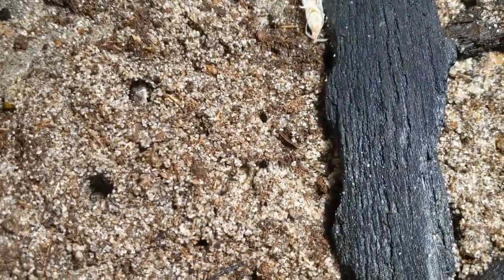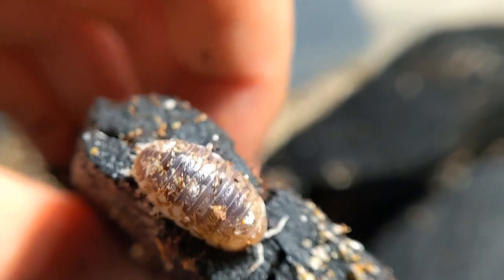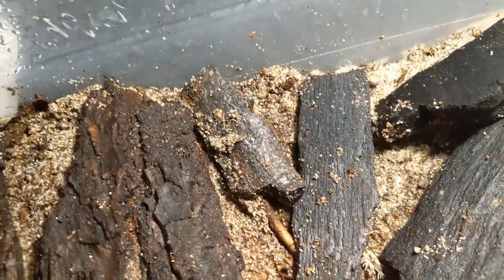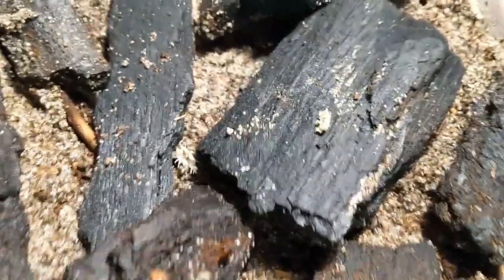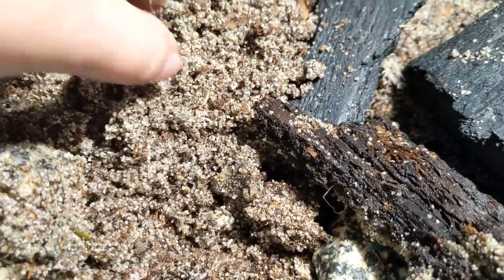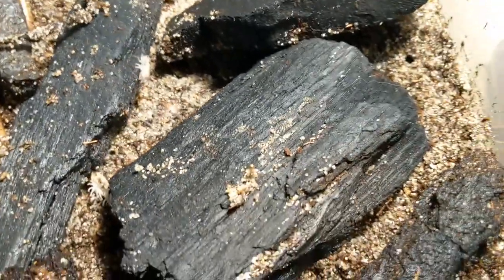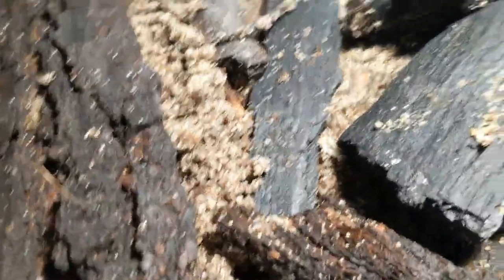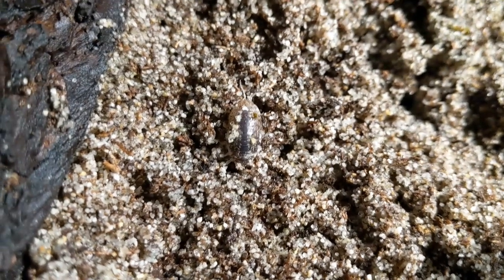Alloniscus perconvexus (Commando Isopod) Care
alloniscus perconvexus aka commando aka chonky bois aka round sandi bois.

Auction for these guys and more. Ends Sunday 12/8.

Make an account (registration) if you don't already have one and the tab will allow you the option to see auctions. Lots of cool stuff this week. My Croatian Giants and Oreo Pruinosus along with trapdoor spiders!

Meet me and my critters next at Reptilian Nation Expo Bay Area on Feb 8-9 at the Cow Palace in Daly City.